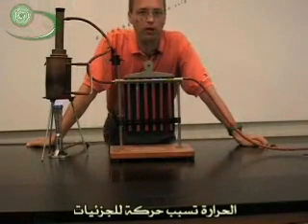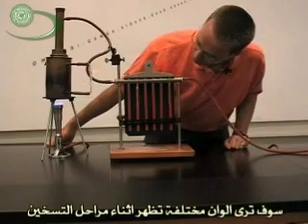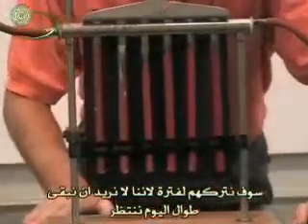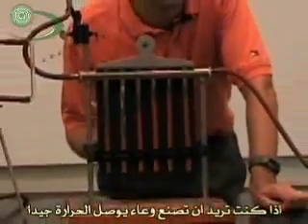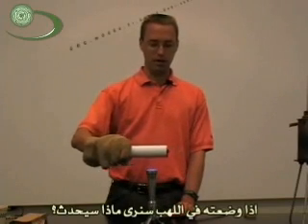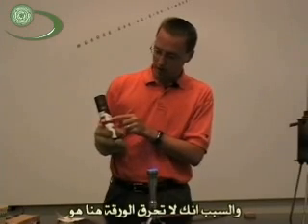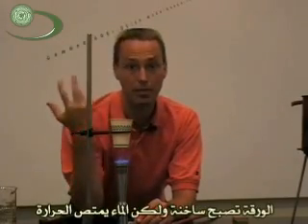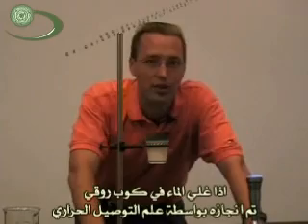( 19 / 30 ) التوصيل الحراري Thermal Conduction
التوصيل الحراري للمواد يختلف باختلاف نوع المادة والمدهش في هذه الحلقة هو غلي الماء في كوب من الورق
ST019 Thermal Conduction Arabic